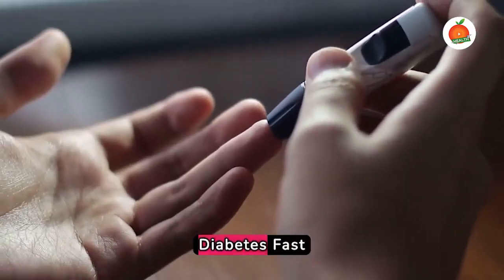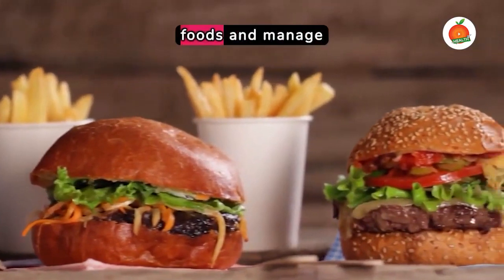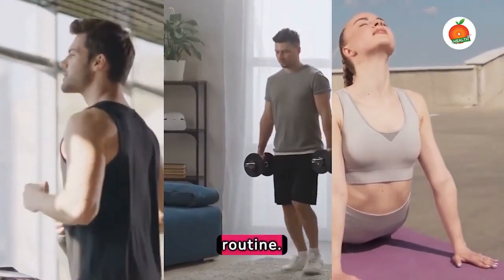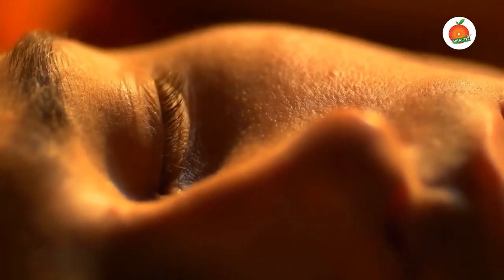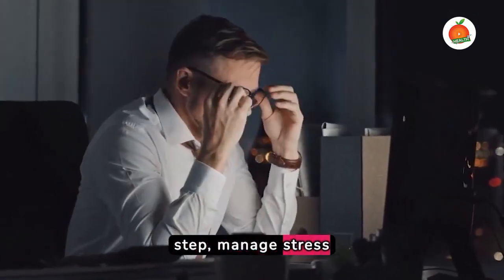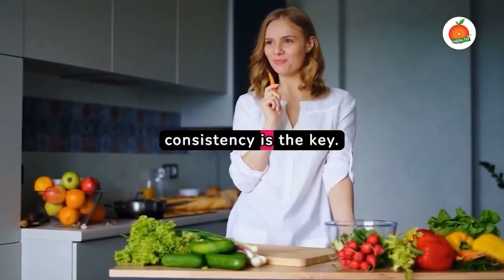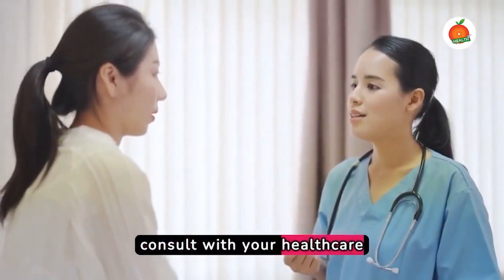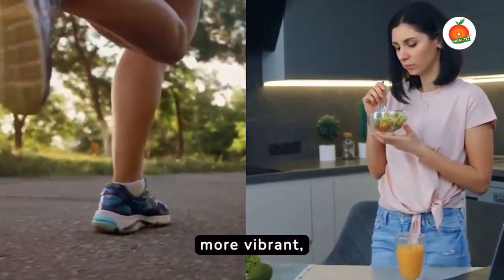REVERSE DIABETES : Follow These 5 Simple Steps | meditation dietplan diabetes | Orange Health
Watch ► REVERSE DIABETES : Follow These 5 Simple Steps | meditation dietplan diabetes | Orange Health